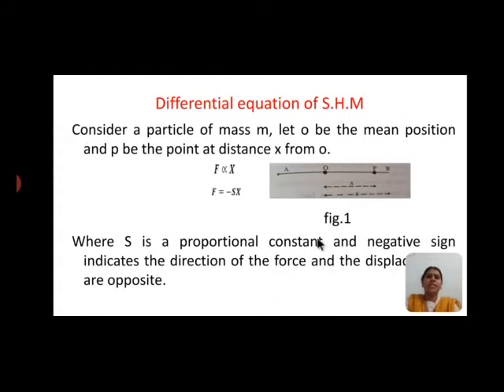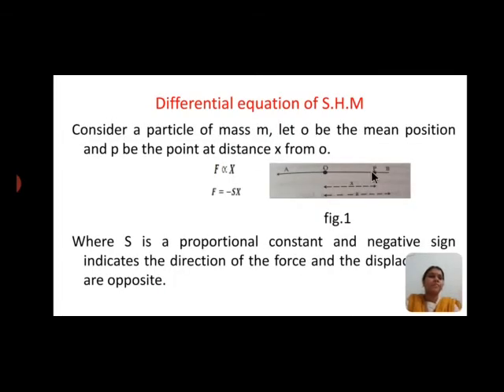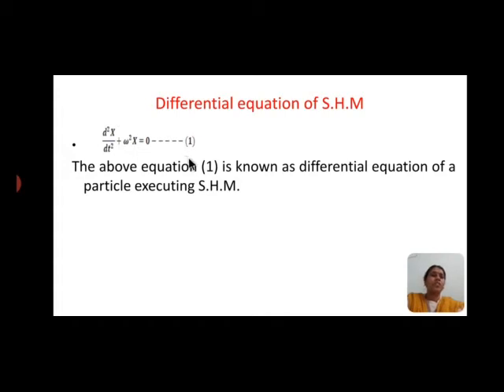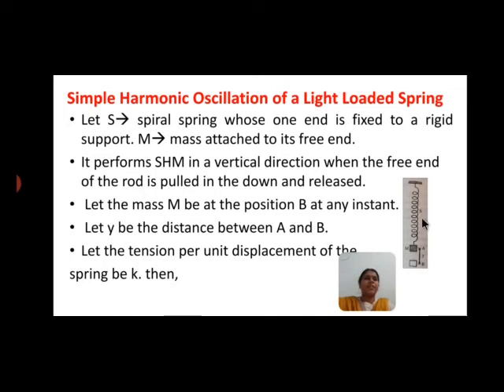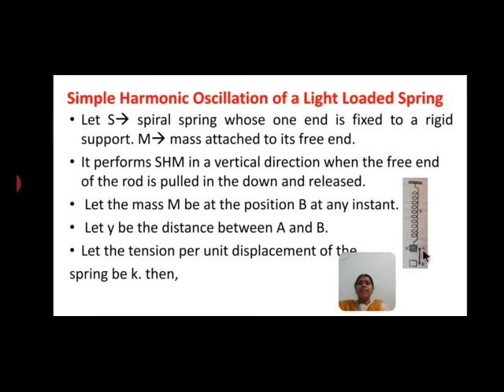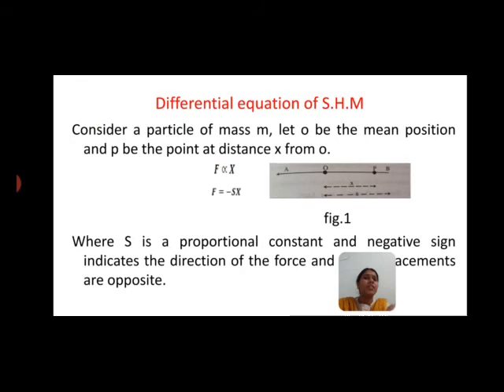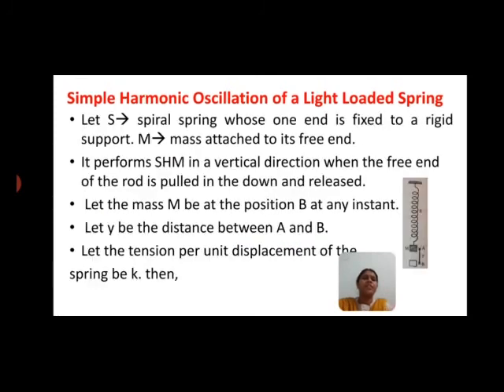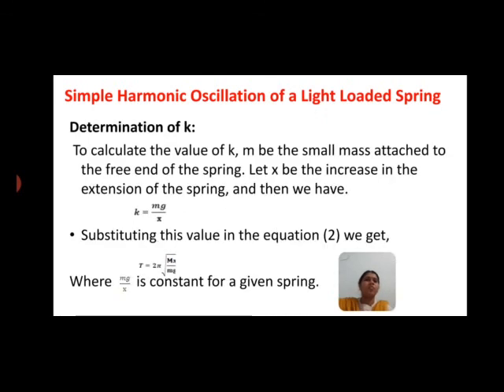1sem unit3 Differential Equation of SHM loaded spring under of conservation of energy session 23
1sem unit3 Differential Equation of SHM loaded spring conservation of energy session 23, Akkamahadevi Women University Vijayapur